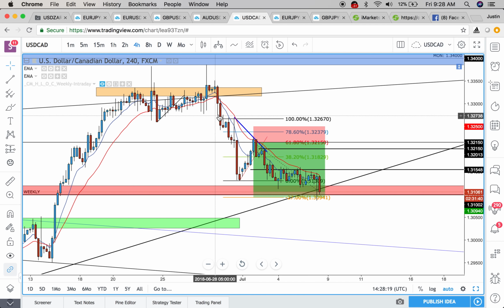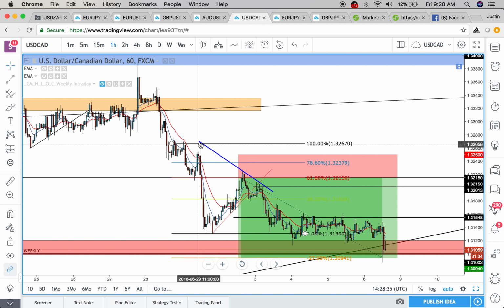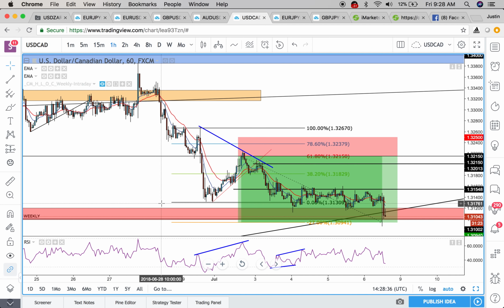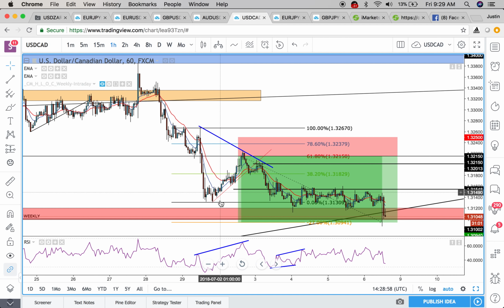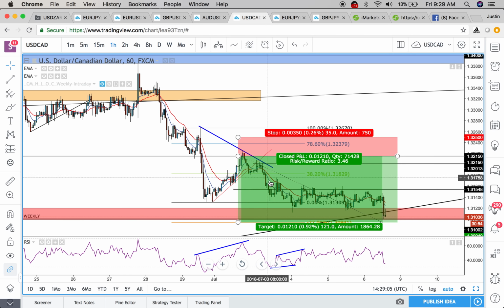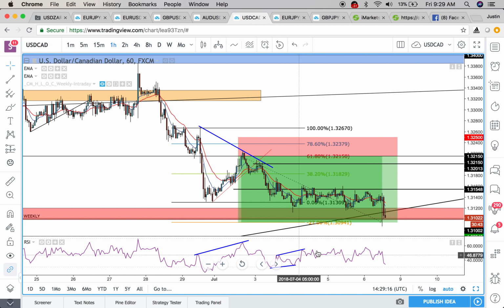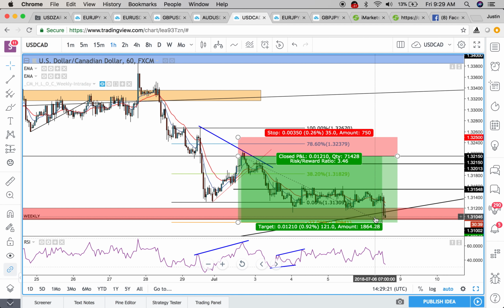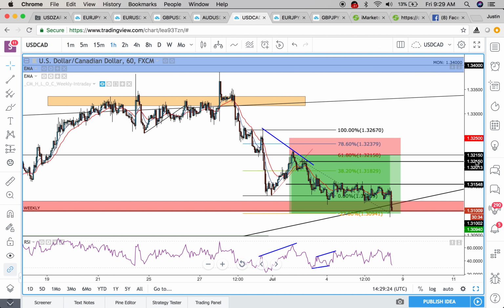iMarketsLive SwipeTrade recap with Starboi - Forex - Usdcad +120 PIPS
This is a trade idea i had sent out for usdcad via swipetrades. If you watch my previous video you can see the before and after of this trade idea & learn how i found this setup!